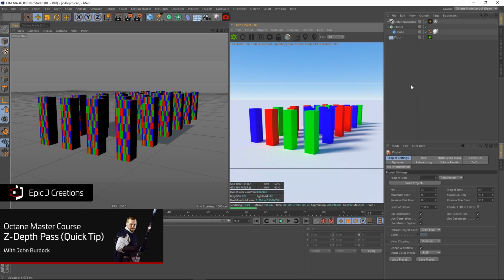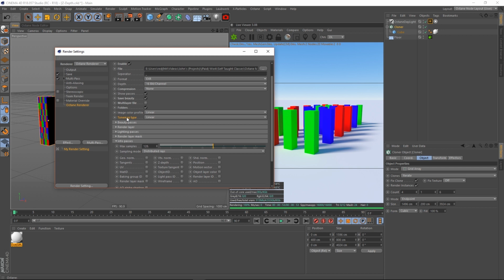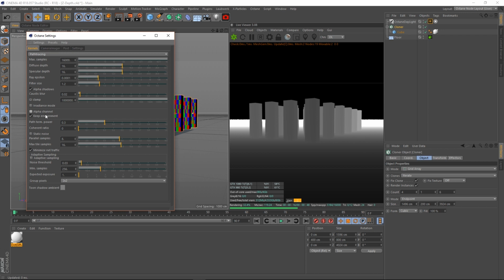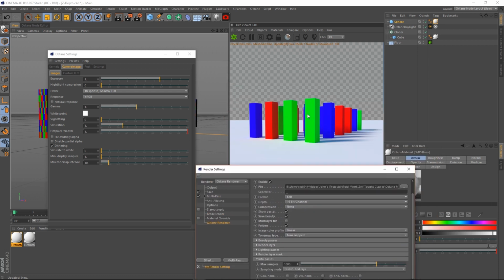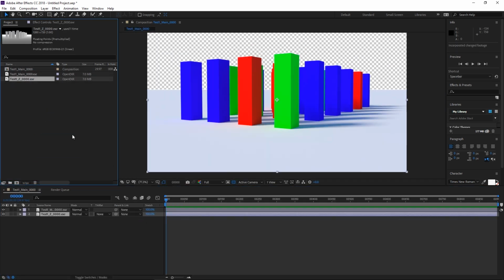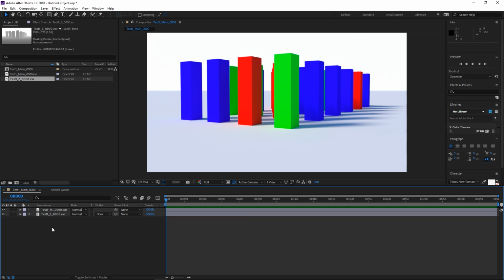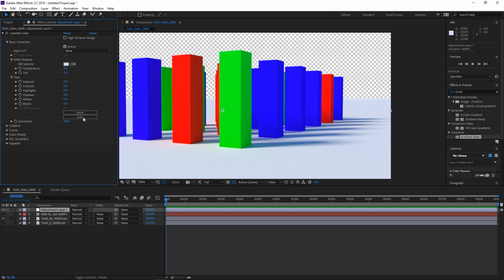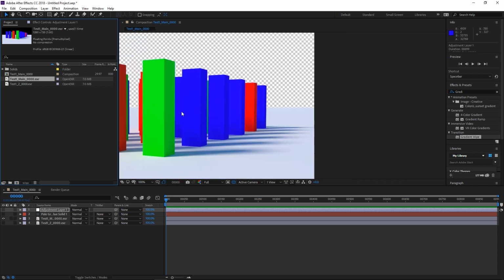Popper Z-Depth Pass export in Octane and C4D (Quick Tip)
In this video, I show how to properly export out a Z-Depth Pass from Cinema 4D and Octane Render. I also show how to fix all the issues that come along with exporting it out.

As a bonus, I also show my favorite way to color correct footage in After Effects, and the process to make it work correctly.